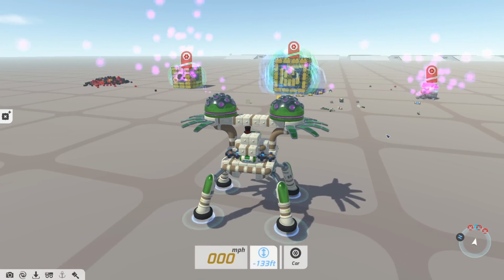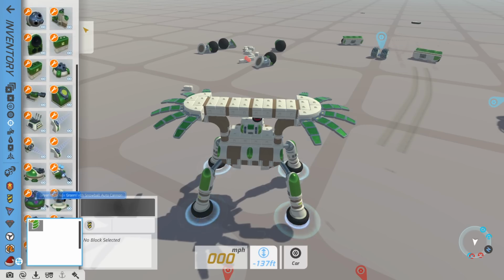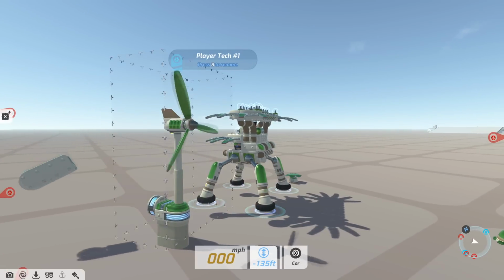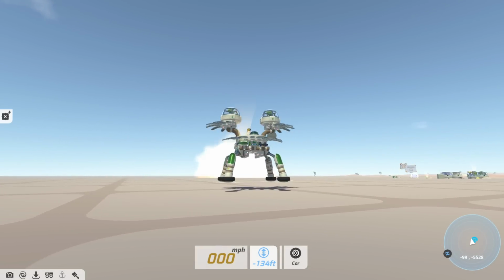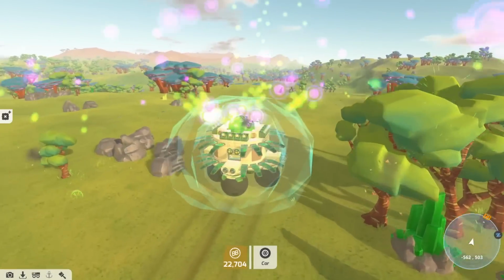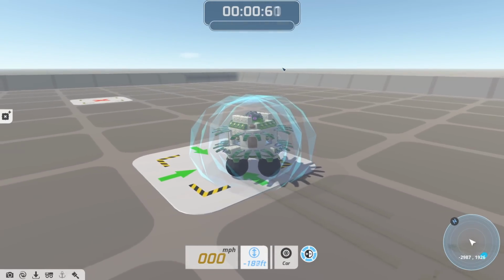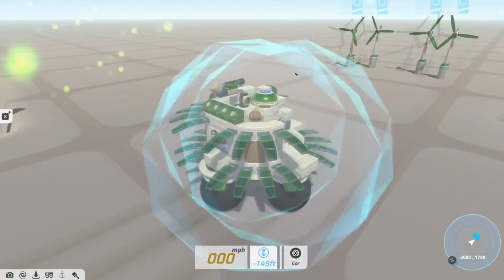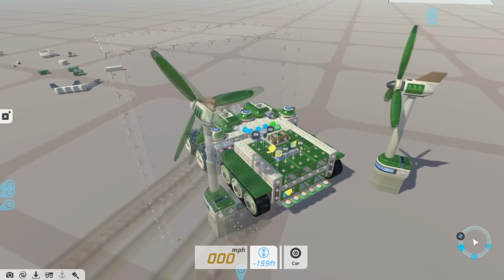This Mod's Weapons Just Make Me HAPPY | Terratech Modded | GreenTech Corporation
Really hope you all enjoy the video, was always on the fence about covering mods even in a brief way like in this video so feedback and other mod suggestions is very welcome!!